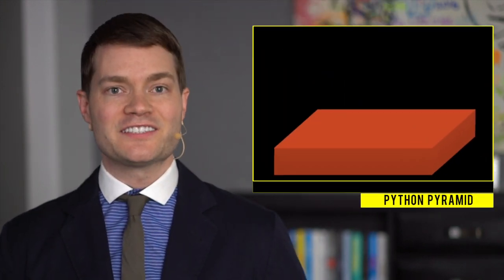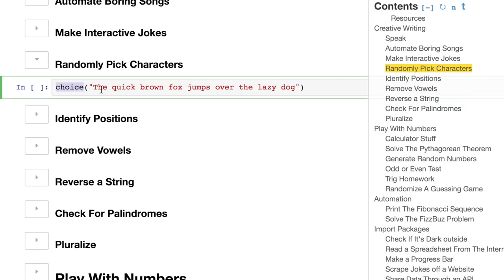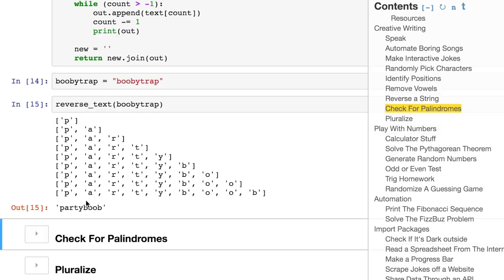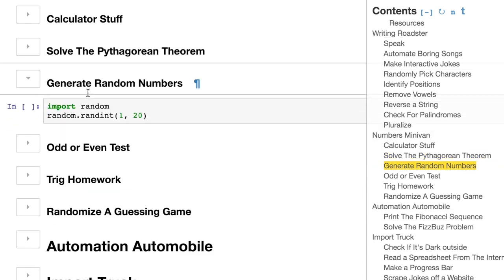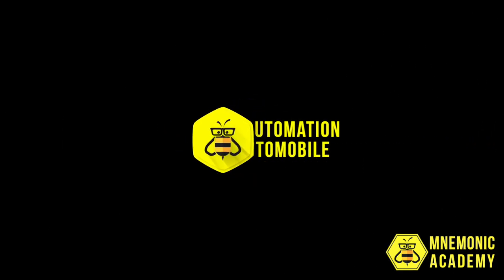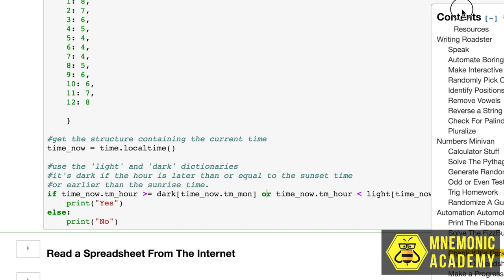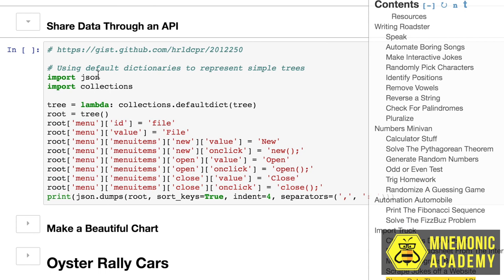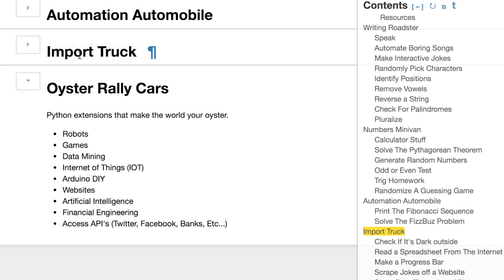Chap 2 - Project Review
Memory Palace: Python Section Title (Section Wrap Up)

Welcome our final lesson of chapter 2!

You are now about to experience the top of the pyramid where we will look at the verbs of python in context of real world applications.

So now our auto-garage, mechanic school analogy puts us in a place where we are learning the actions we can take with these tools. Like how wrenches turn bolts,  drills can release tires and screws tighten loose parts.

And of course you forgot the name of most of screws from chapter 1 but you've vaguely seen it before and you will start making connections and seeing how things fit together.

So once again think of each project as a car, where we pop the hood and point out where the pieces we have been learning about come together in real applications.

Outro

And next up we will be entering the most fun part of the course, chapter 3 “the stories of programming” This is where we get to use all these nouns and verbs tireless pouring over to construct, sentences, paragraphs and finally a stroies.

The equivalent of stories, in the auto garage is cars. In chapter 3 we will be working with problems in a “bigger context” by fitting lots of little parts and actions together into something with purpose and intent, like...

A muscle cars, or a classics cars or maybe even a race cars!

So without further ado, I present to you… chapter 3 “the stories of programming”